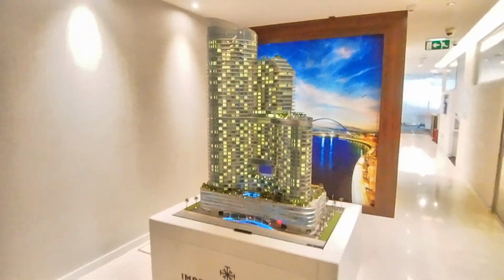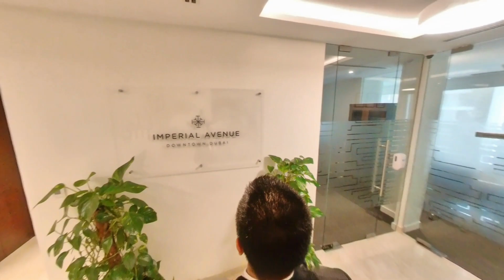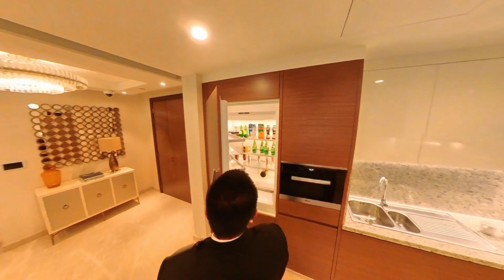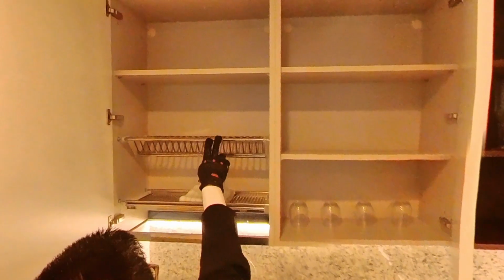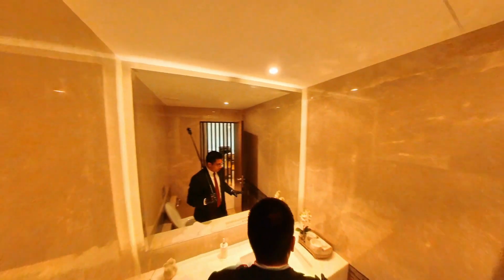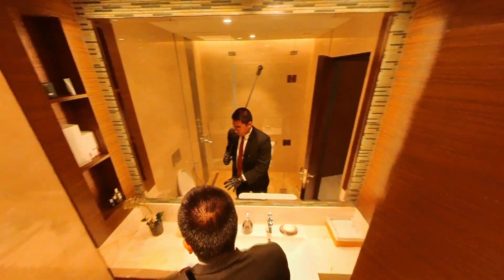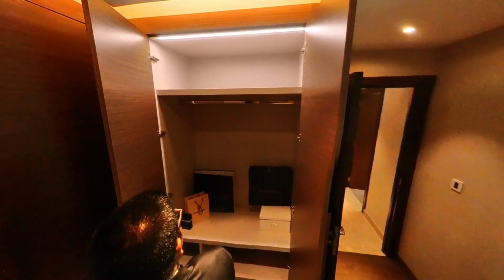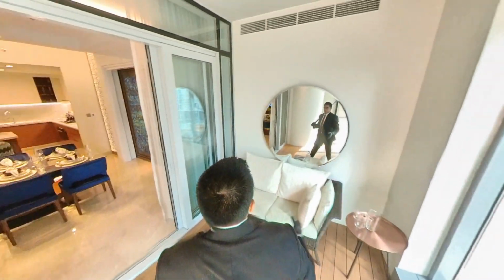Imperial Avenue Downtown Dubai Apartment Tour 💎👑 Exceptional Living in Downtown Dubai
Looking to buy apartments in Downtown Dubai? Want to know Imperial Avenue Dubai price?

Welcome to Episode 14 of the Property Game of Tours, featuring "Imperial Avenue" in Downtown Dubai.

In this week's episode, Dubai's friendly neighborhood Propertyman deciphers the hype behind an ultra-luxurious sustainable skyscraper in Downtown Dubai that happens to be sandwiched between the Burj Khalifa & Dubai water canal. Sustainable high-end luxury simply cannot get any better than this and watch this video to see why. 🤔

▶️ You can navigate the video through timestamps:
00:00 - 01:11: Intro
01:12 - 02:23: Imperial Avenue Mock-up & Overview
02:24 - 02:43: Amenities & Proximities
02:44 - 03:19: 3 BR + Maid's Show Apartment Tour
03:20 - 03:40: Interior Design Languages
03:41 - 12:48: 3 BR + Maid's Show Apartment Tour [Contd.]
12:49 - 13:20: Outro

Imperial Avenue is an iconic tower comprising premium apartments for sale in Downtown Dubai that were artfully developed by Shapoorji Pallonji. A highly prestigious address near Burj Khalifa, an array of best-in-class amenities as well as a unique design make Imperial Avenue Apartments at Downtown Dubai among the most desirable properties for sale in Dubai.

At Imperial Avenue, you can reap the benefits of a smarter home with impressive capabilities. Now imagine living in a home where technology saves money on maintenance & utility and ensures a better future.

Living in Imperial Avenue Apartments at Downtown Dubai means you can experience the pinnacle of luxury while enjoying highest levels of serenity!

Imperial Avenue Apartments in Downtown Dubai offer a variety of best-in-class amenities to guarantee a life of the highest comfort and convenience.

💠 Amenities:
Here are some of the amenities in Imperial Avenue Apartments in Downtown Dubai:
• Infinity pool
• Water purifiers
• En-suite bathrooms
• Private deck
• Kids' play areas
• Indoor recreation area
• Grand party hall
• Private AV room
• Solar panels on the roof
• Kids' pool
• Clubhouse
• Squash court
• Gymnasium
• A serene lobby
• Double height ceiling

💠 Location: Downtown Dubai

So, watch till the end and I look forward to helping you reach your real estate goals!